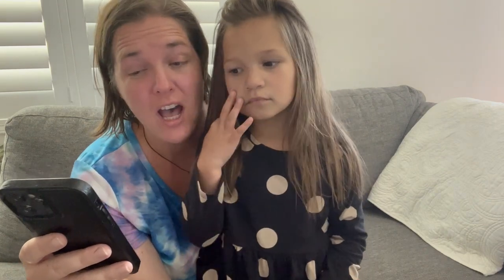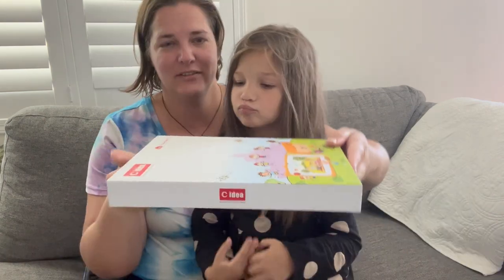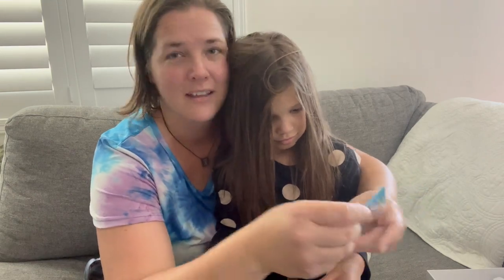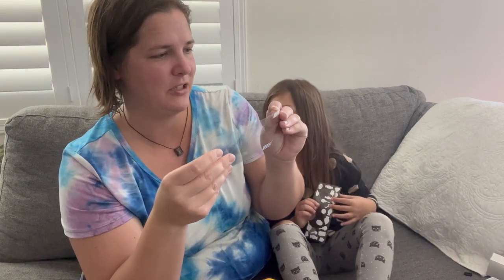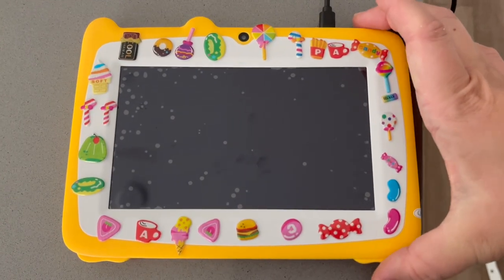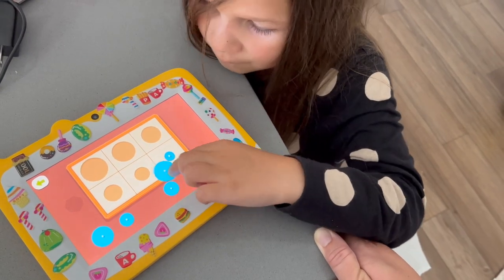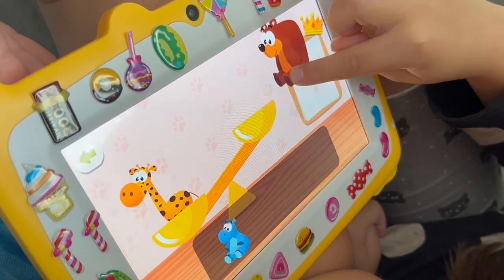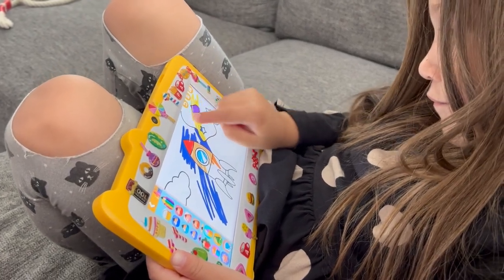C Idea Tablet Unboxing | AUBREY'S NEW FAVORITE ACTIVITY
In this video we are unboxing and review the C Idea Cat Tablet (CM82). Aubrey LOVES it and so do I. Watch to find out more.

Get your own tablet here (promotional link effective 8/11/2023 to 9/9/2023)

About Us:

Our channel, Limabean Living, covers:
-SAHM Life
-Cooking & Baking
-Encouraging mathematical development in children
-Cleaning
-DIYs
-Frugal Living